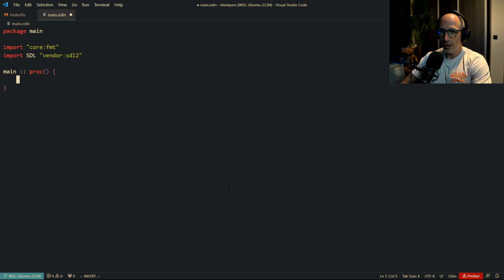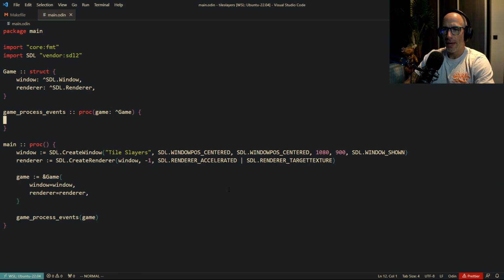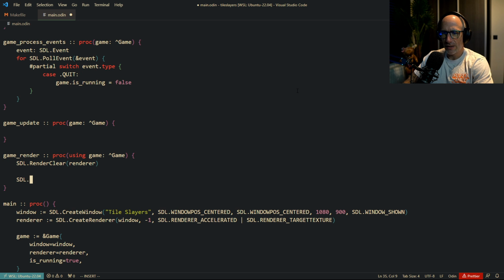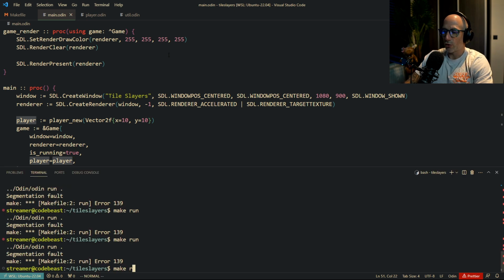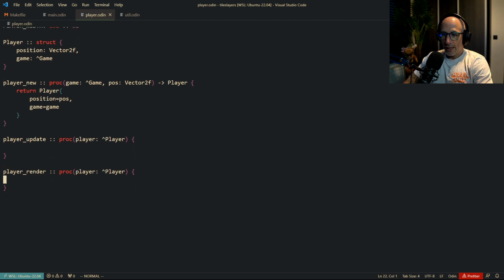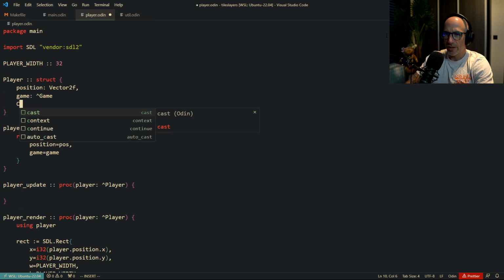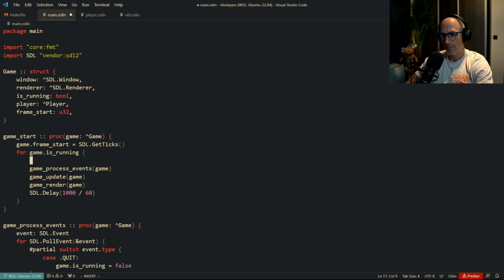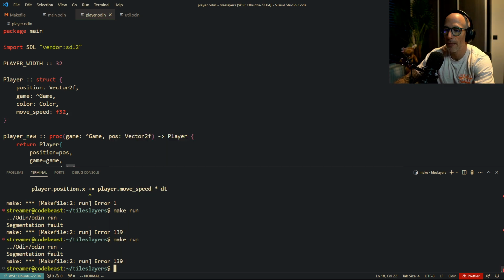From A Blank Page To Steam With SDL2 And Odin - EP 1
In this video series, I'm making a game from a blank page to a production release on Steam with SDL2 and the Odin language.